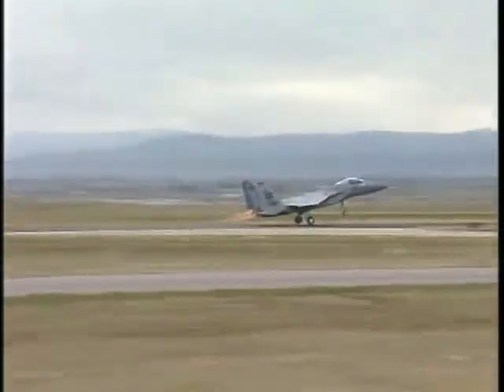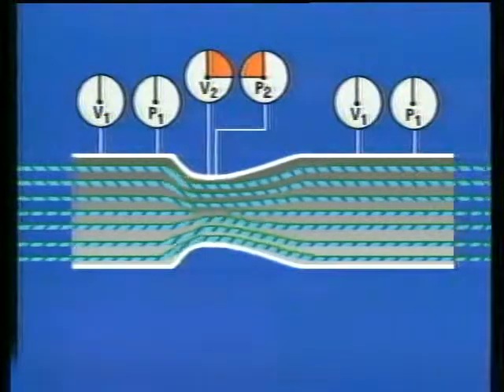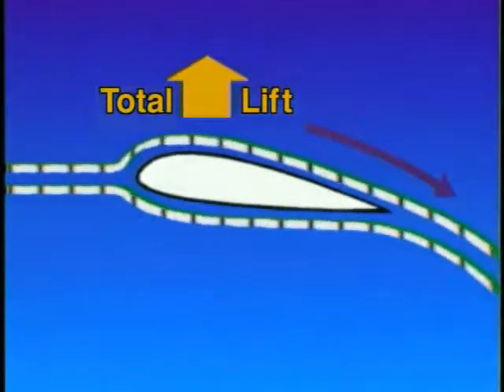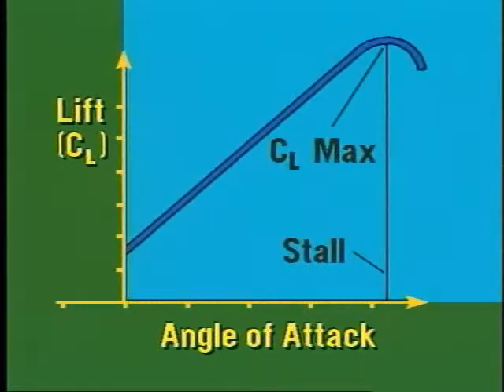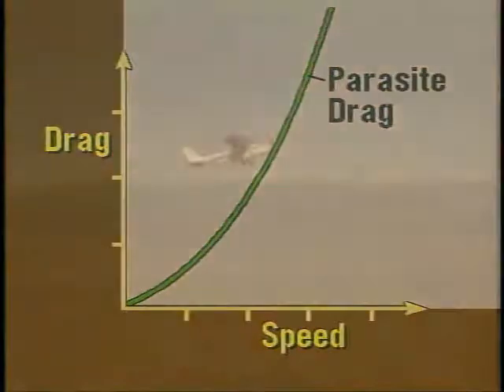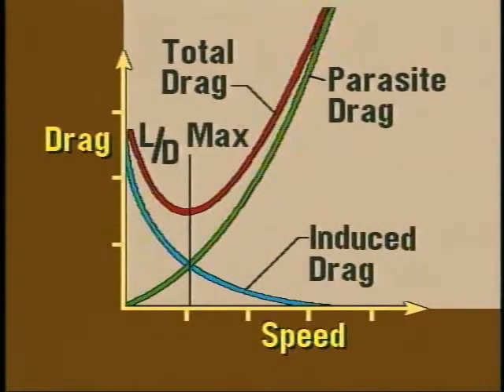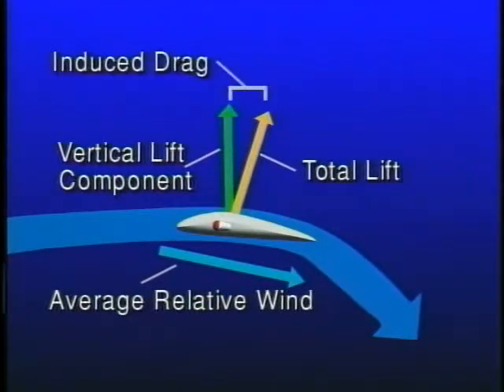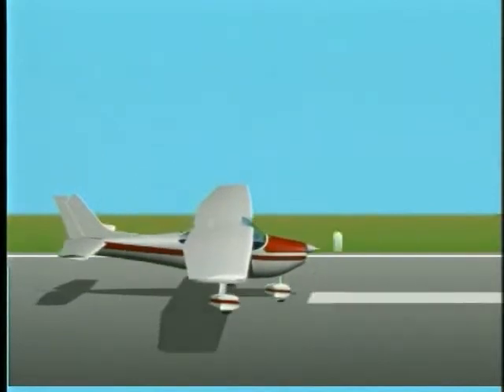04 Four Forces of Flight